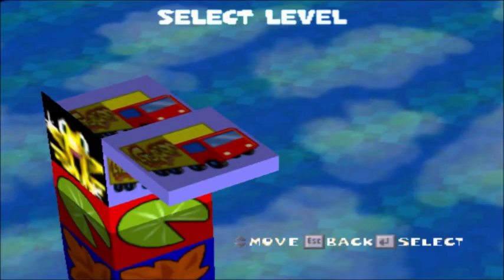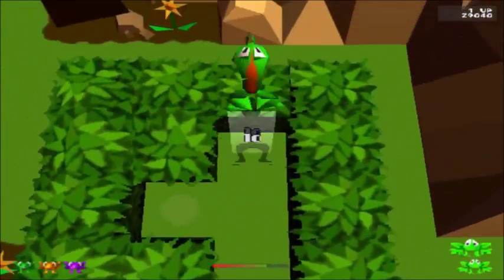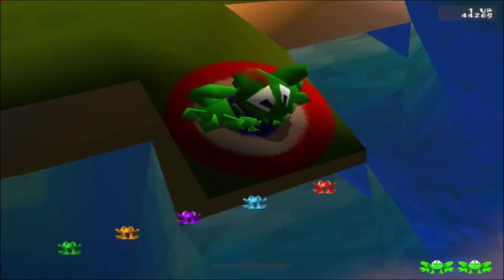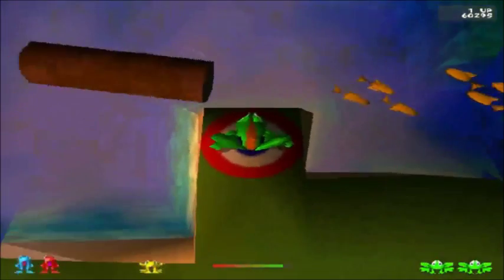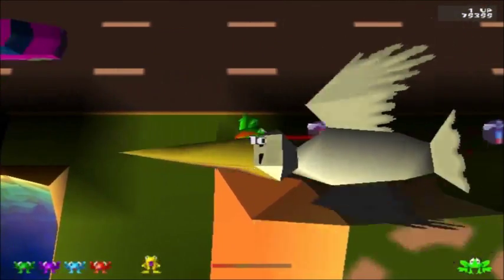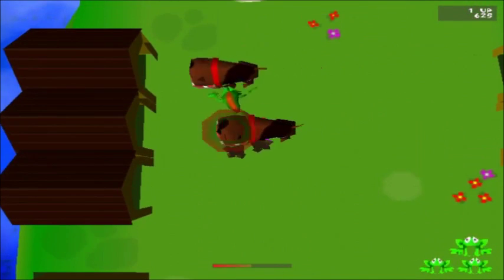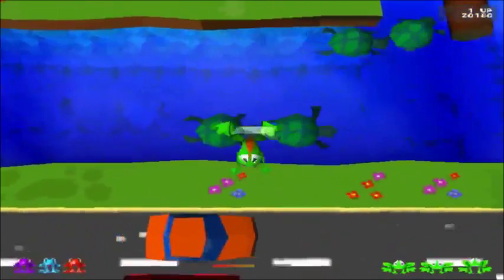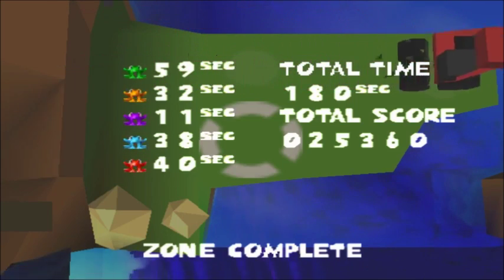Frogger - He's Back! Part 2: which contains far too many lawnmowers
Mower Mania
It's Insania
How could Arthur beat Mower Mania?

Mower Mania
It's Insania
How could Buster not beat Mower Mania?